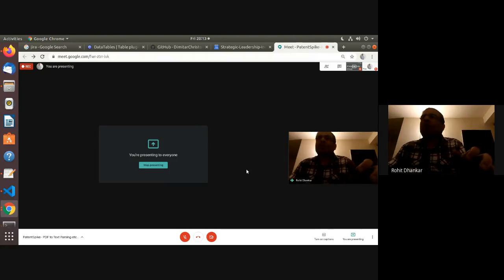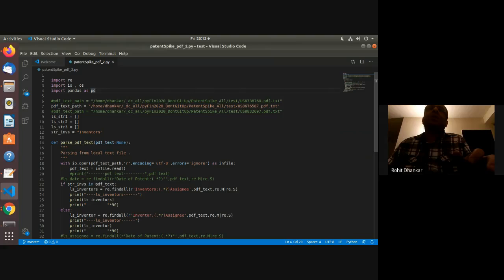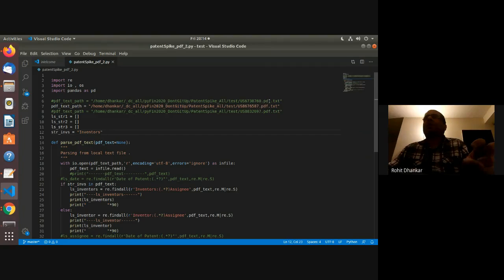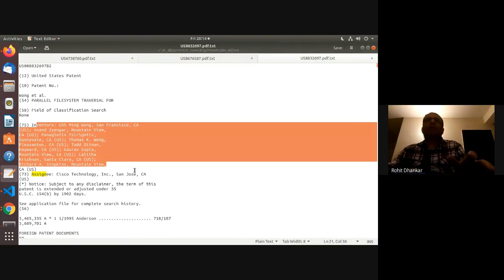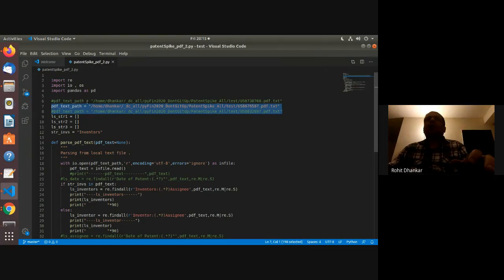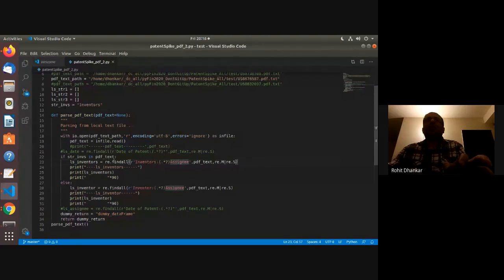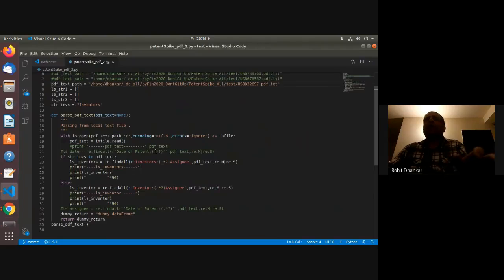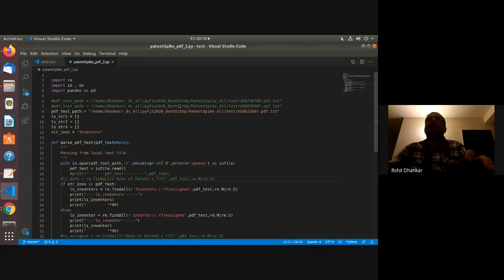PatentSpike- PDF Patents USPTO Text Parsing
PatentSpike- PDF Patents USPTO Text Parsing   , basic Python code walk through